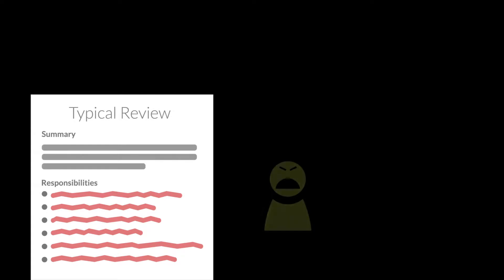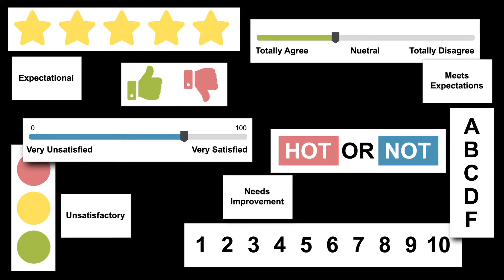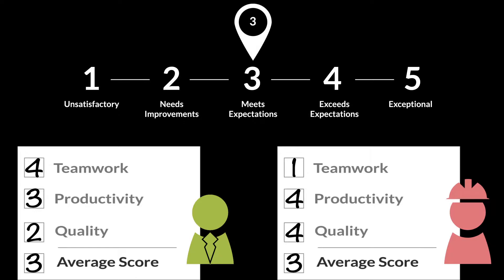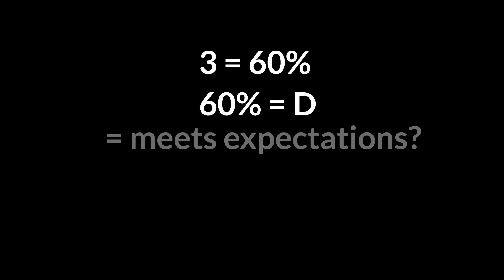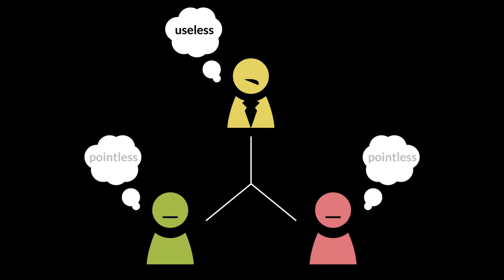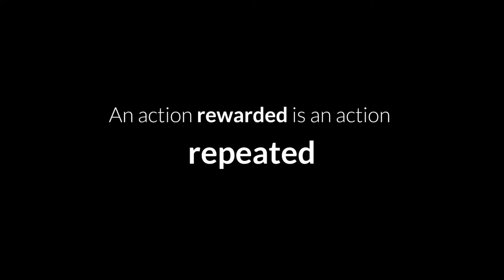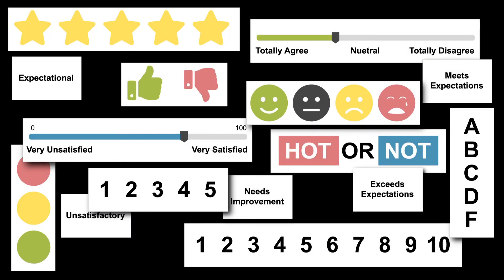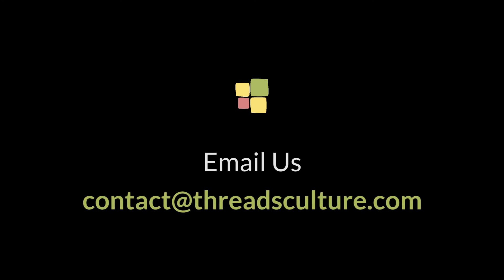Why Traditional Performance Reviews Suck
Why is it that no one likes performance reviews? Why is it that they do nothing at all for your organization? You’ve changed the rating scale, you’ve increased frequency, you’ve added peer, self, and 360 reviews, and still, you’re getting nowhere. It’s time to stop the insanity. Let us show you how Threads breaks the cycle.